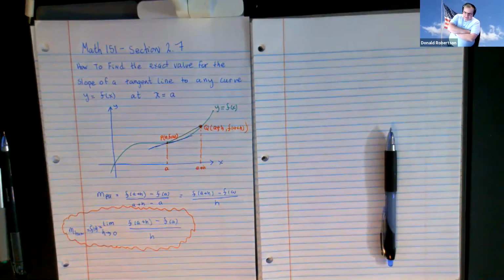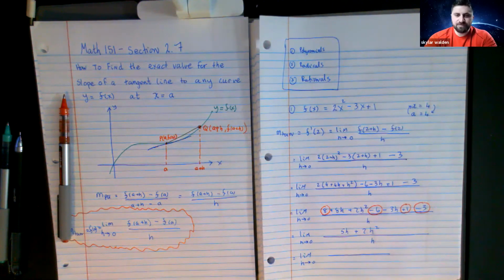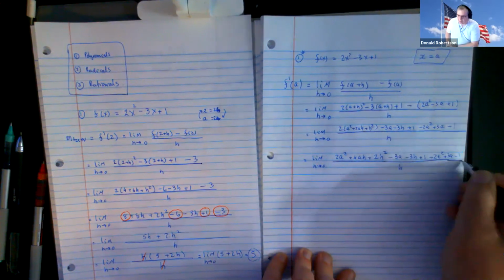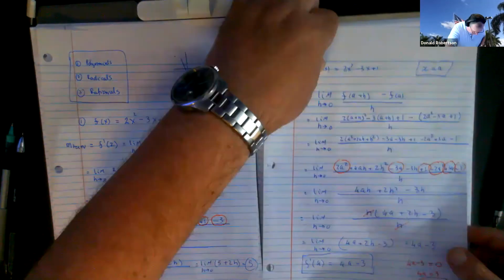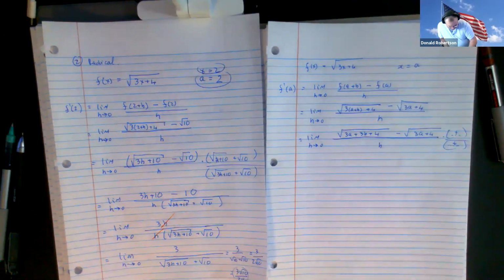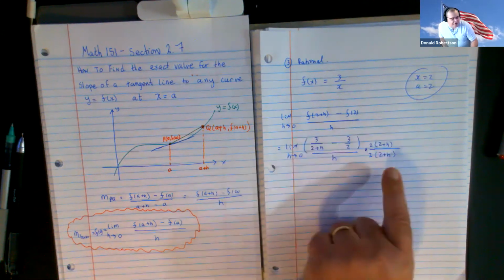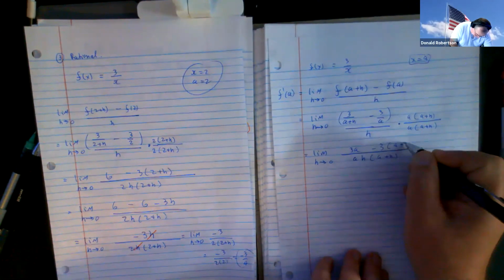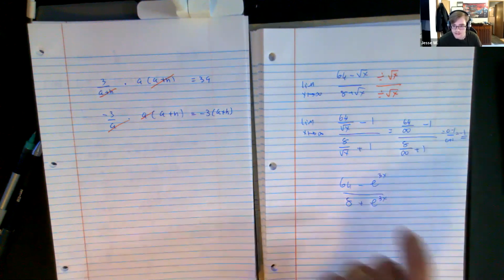Math 152 Lecture 14A Thur 22nd April